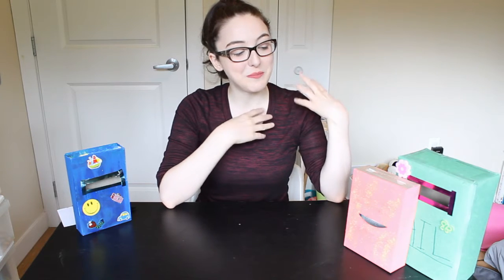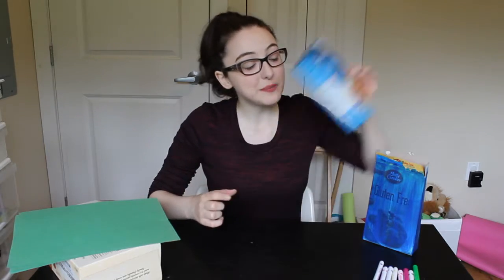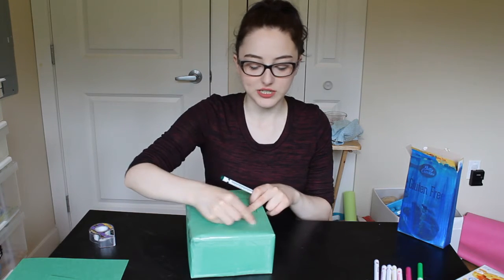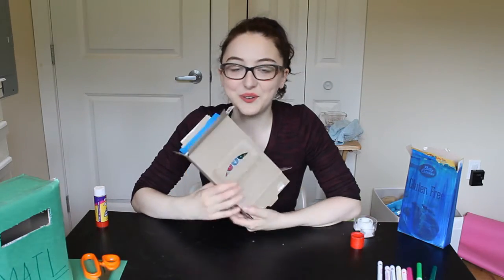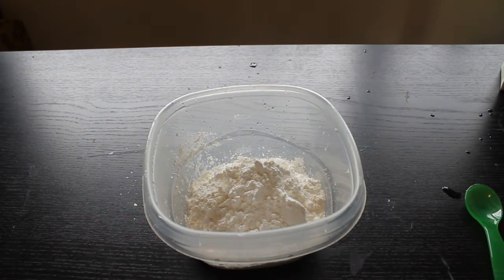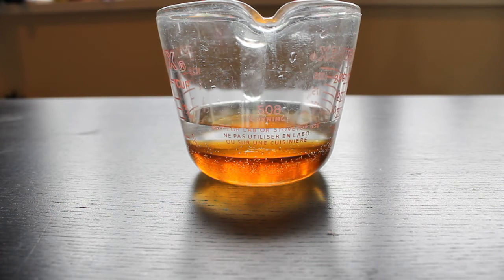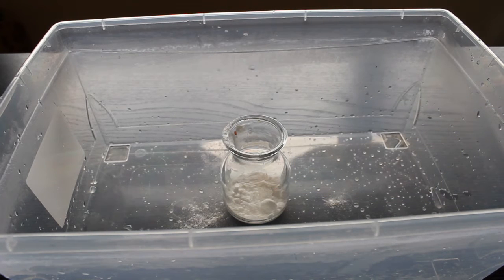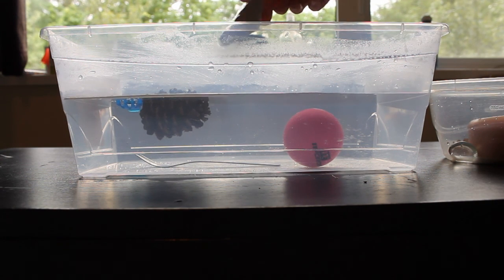Mail Box Craft & Four Easy Science Experiments for Kids!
This week's storytime was all about jobs! So we made a Mailbox craft that is great for playing delivery! We also put on our lab coats and did FOUR quick and easy science experiments that the whole family will love!

NOTE: Parent Supervision is required for the Science Experiments.

Here is everything you will need for each activity:

MAILBOX CRAFT: 2:10
-One box (or more if you would like more than one mailbox)
-Paint, Markers, Stickers, and/or construction paper, and tape

SCIENCE EXPERIMENTS:

#1: Oobleck! 7:50
-Cornstarch
-Water
-Bowl/container

#2: Density! 9:40
-See through Container, such as a tall glass
-Oil (olive, canola, baby oil, etc)
-Water
-Syrup (maple, corn syrup, etc)
-Any other liquids you would like to test

#3: Volcano! 11:30
-Baking Soda
-Vinegar
-A container
*This one may get messy! You may want to try it outdoors*

#4: Sink or Float 12:50
-A container filled with water (rubbermaid, kiddie pool, bathtub, or even a lake, river, or the ocean!
-A collection of objects that can go in the water.
*Get your child to guess which items will sink and which will float, then test them out!*

Have Fun my little Scientists!